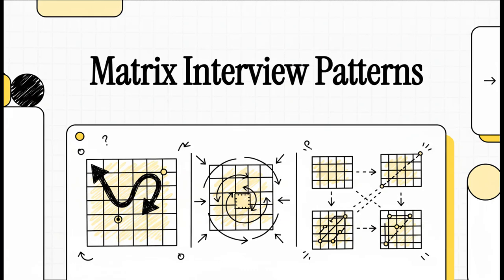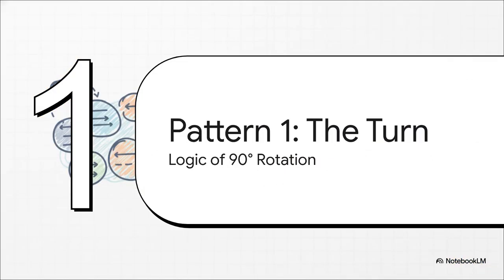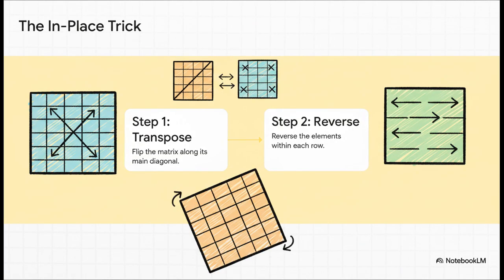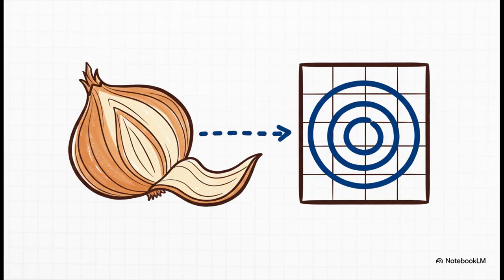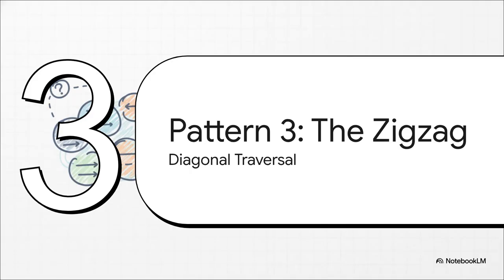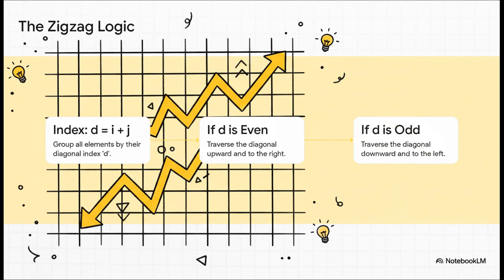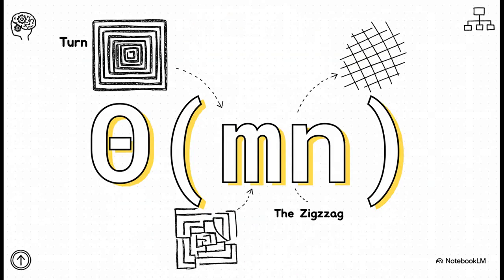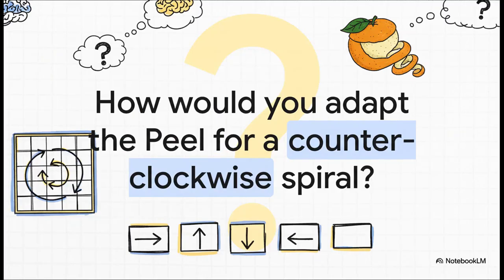Matrix Interview Patterns